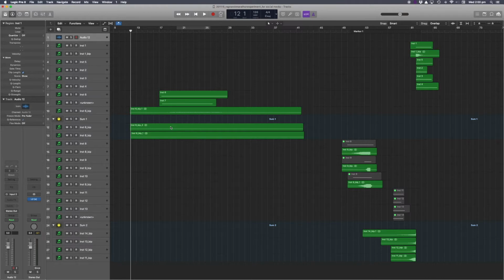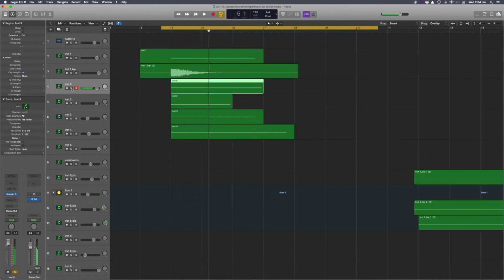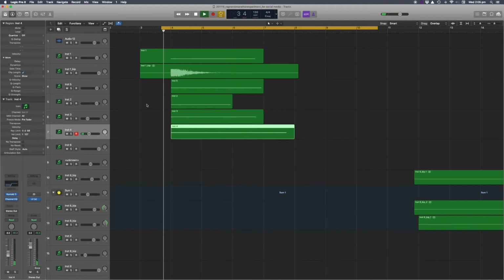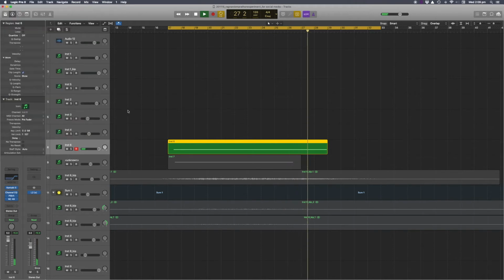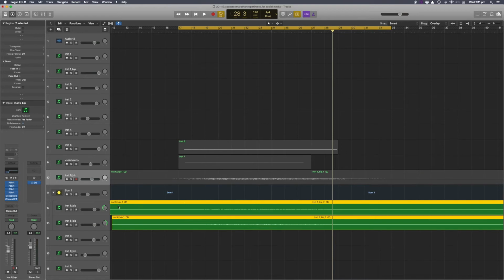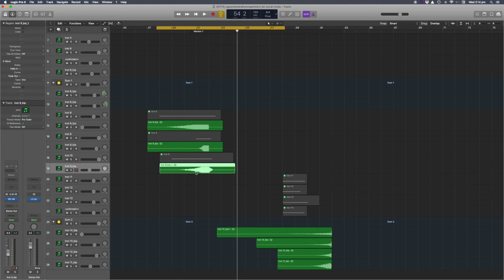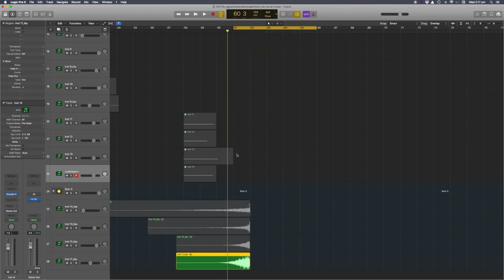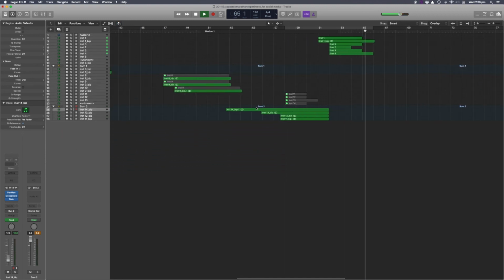Layering sounds with Ragnarok Trailer Sample Library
In this video we look at a few experiments layering hits with tails, layering drones, layering risers, creating risers with hits, all to show you how you can create something more unique to you.